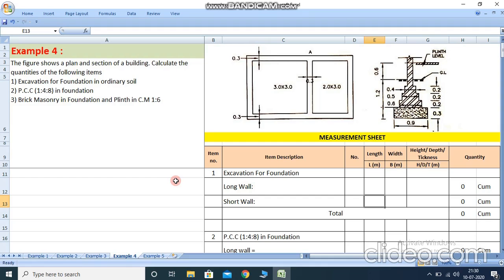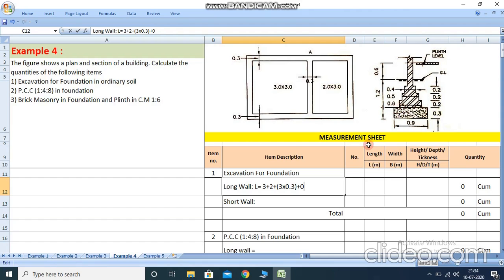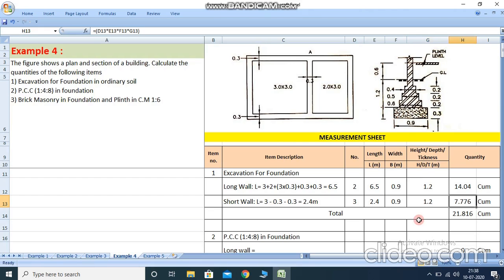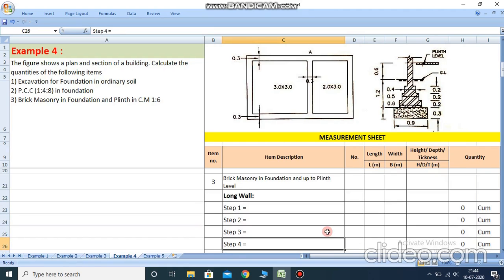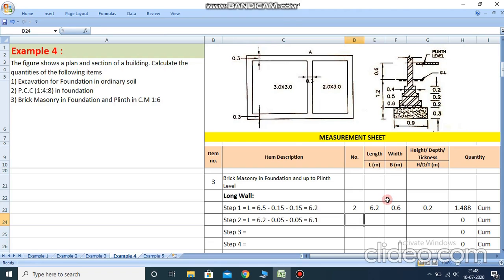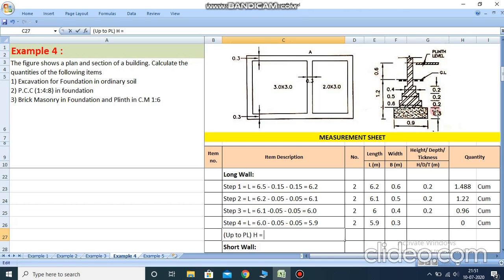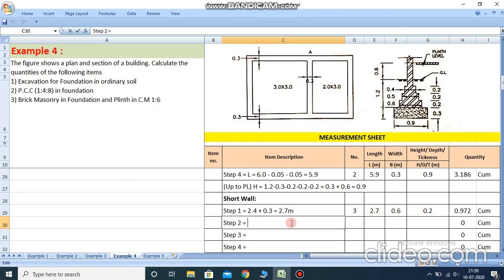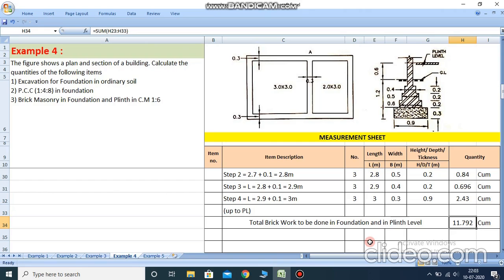2170610 | Professional Practice & Valuation | Chapter - 3| Lecture : 02| Building Estimate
2170610 | Professional Practice & Valuation | Chapter - 3| Lecture : 02| Building Estimate